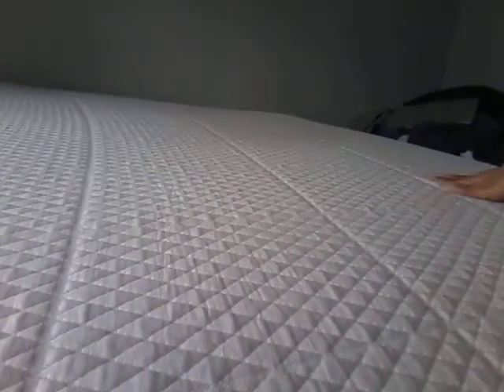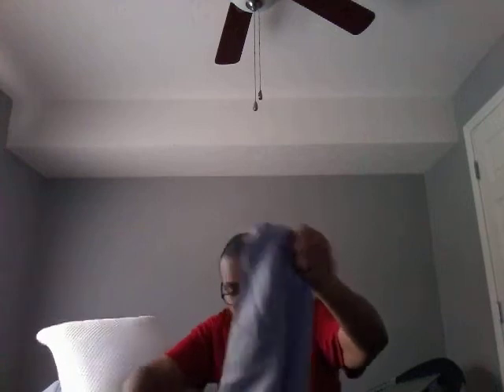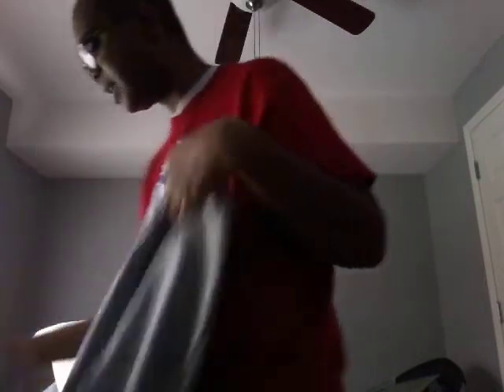DOING IT AGAIN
This is me remaking my bed for a second time. It's attempt #2